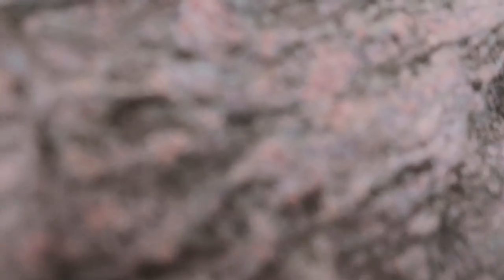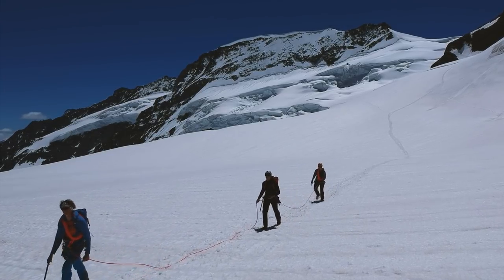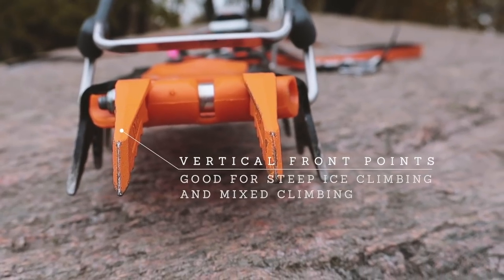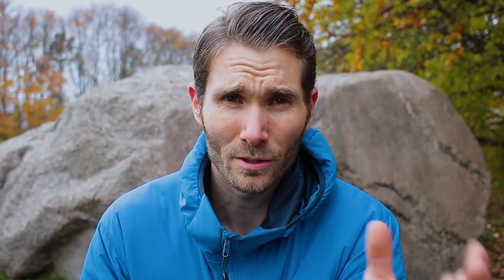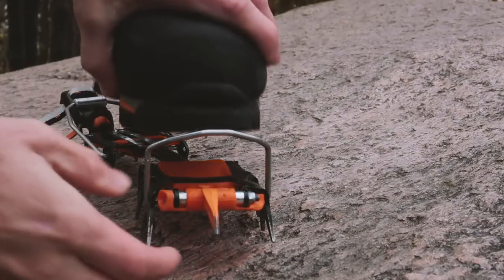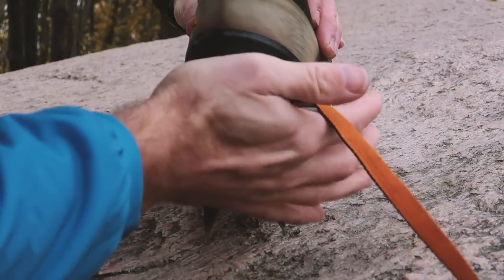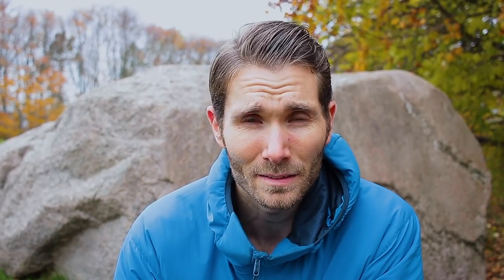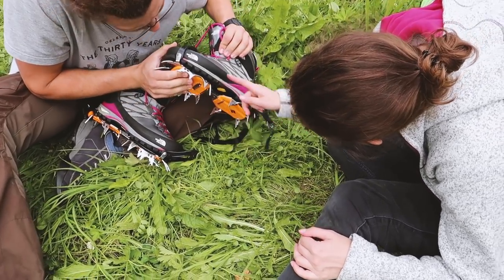How to choose the RIGHT and best crampons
How to choose the right and best crampons for you for ice climbing, alpine climbing or mountaineering? That is one question that ice climbers, mountaineers and alpine climbers ask themselves. Especially if you are a beginner to ice climbing or alpine climbing and don't know what features to look for. I have answered that question in this climbing vlog episode. I will talk about what I believe make out the best crampons, and help you choose the right crampons for you.

Crampons are often also referred to as steigeisen, but that ist just a matter of semantics and where you are from. Well, anyway this piece of gear is absolutely essential for ice climbing, mountaineering or alpine climbing - but all are not the same! And actually, we could include hiking too - especially if you are considering doing some glacier hiking and glacier travel. Crampons (steigeisen) are needed!

If you are interested in the differences between the ice climbing axe and the general mountaineering ice axe, then consider watching this video.

So there are many types and nuances to crampons (steigeisen). However you can divide them into two major categories based on their front points. First first being horisontal front points, while the second is vertical front points.

Horisontal front points are broad og are really good for catching snow - so they are excellent for snow ridges, snow gullies and snow slopes. They are also good for general mountaineering and glacier hiking and glacier travel. If you are also considering some alpine climbing routes that does not over steep ice terrain, then I would go with the crampons (steigeisen) with horisontal front points.

The vertical front points are more sharp, aggressive and kinda looks like ice axes! And that is exactly what they are designed to be. Ice axes! They penetrate steep ice very well, and is therefore ideal when ice climbing steep ice. This makes them the best crampons for ice climbing.

Speaking for vertical front points, then you can have them in a mono point (having one front point) configuration or a dual point (having two front points) setup. This is determined based on what you are climbing. If you intent to be climbing mixed ground, then I would recommend mono point as a starting point. This also makes them the best crampons for mixed climbing.

Some of the best crampons (steigeisen) available on the market for ice climbing, mixed climbing and alpine climbing comes from some of the major climbing brands such as Petzl, Black Diamond and Grivel. Here is a list of some of the most popular crampons (steigeisen) on the market:

- Black Diamond Sabretooth
- Black Diamond Cyborg
- Black Diamond Stinger
- Cassin Blade Runner
- Grivel G12
- Petzl Lynx
- Petzl Vasak

However, in this video I will show features of the Black Diamond Sabretooth and the Petzl Lynx. And the boots in the video are the Haglöfs Vertigo II GTX, the La Sportiva Trango Cube and the Scarpa Phantom Guide.

There are also three types of bindings you should be aware of, which are all shown in the video. The major brands have different names of these, so I have created a comparison chart here:

Black Diamond : Strap / Clip / Pro
Cassin : Universal / Semi-Automatic / Automatic
Climbing Technology: Flex / Semi-Automatic / Automatic
Edelrid: Universal / Semi-Automatic / Automatic
Grivel : Universal / New-Matic / Cramp-o-Matic
Petzl : Flexlock / Leverlock Universal / Leverlock

So if you are looking for how to choose the right crampons (steigeisen) watch this video.

My favourite crampons (steigeisen) is the Petzl Lynx. It is good for steep ice with sharp vertical front points, but also modular built - a feature people often neglect. You can change the crampons (steigeisen) from mono point to dual point, and you can change the front points, when they are worn out. Something that extends the lifetime of the crampons (steigeisen) significantly!

or

I am not affiliated with Black Diamond or Petzl, so this is entirely my own thoughts based on my own experiences, so I can give you advice on how to choose the right crampons for you.